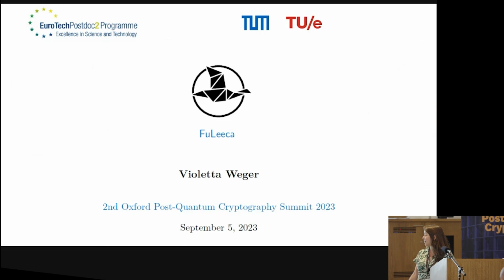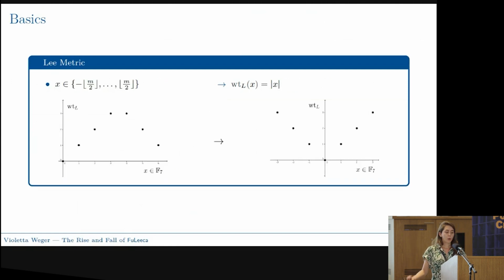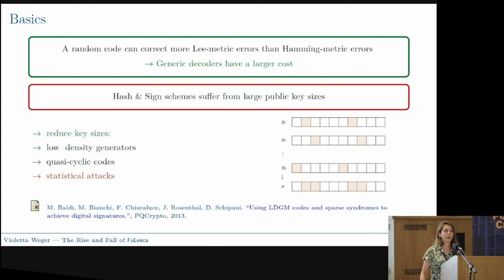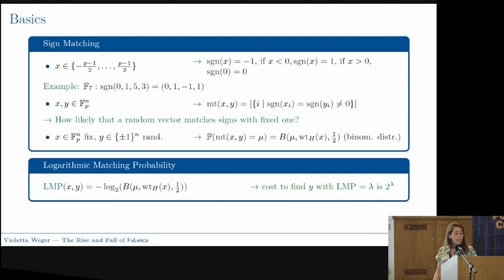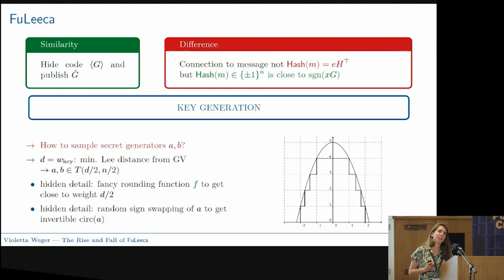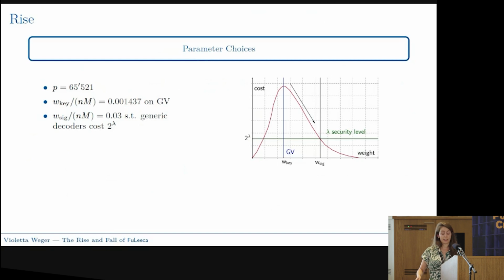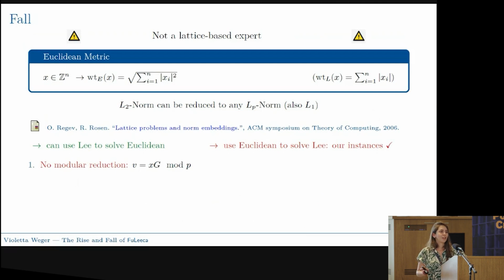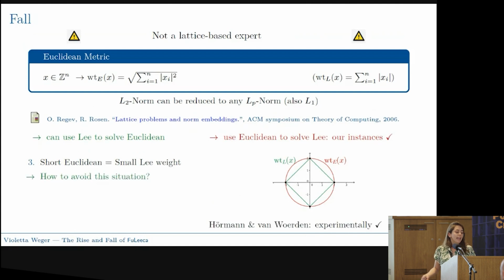PQC Scheme: FuLeeca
Presenter:  Violetta Weger